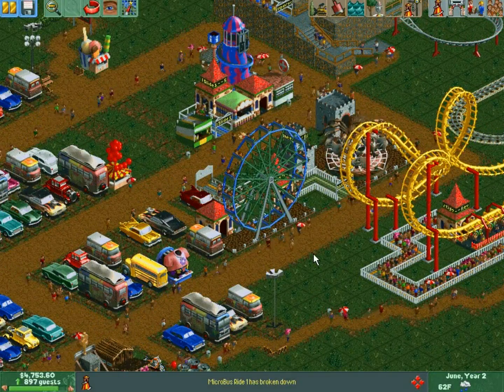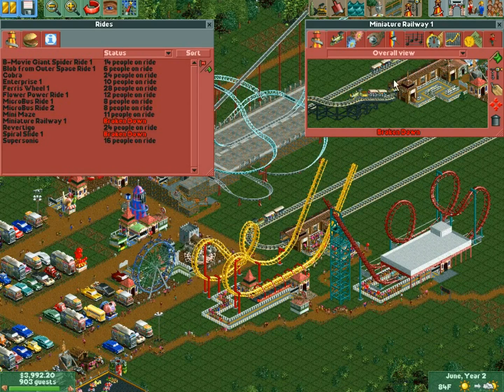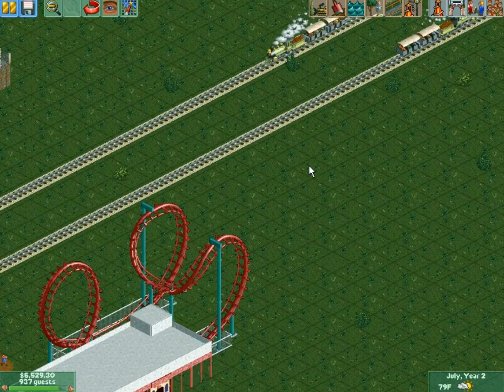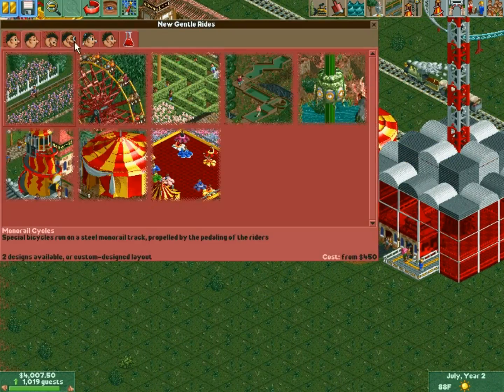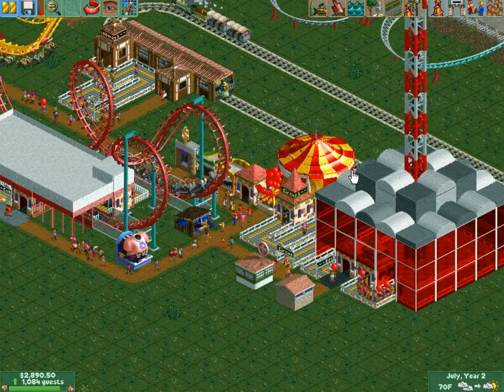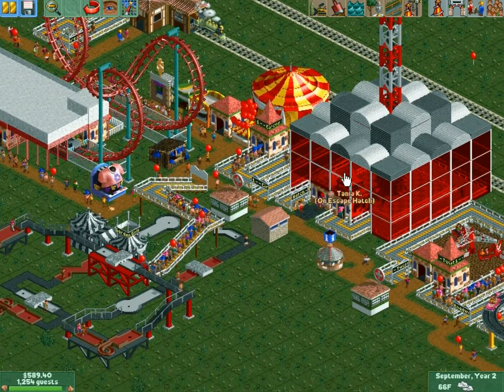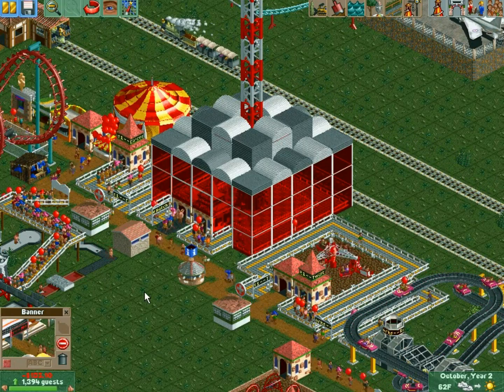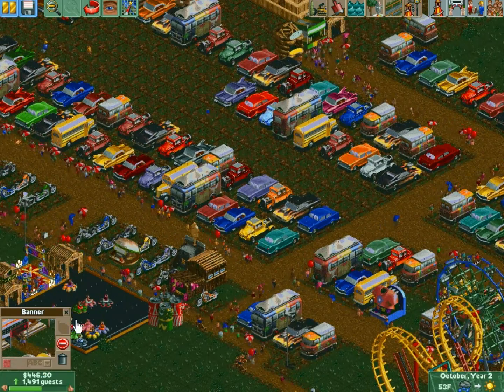Let's Play RollerCoaster Tycoon 2 Part 3e- In Which My Past Comes to Bite Me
In which my cockiness makes things much harder for me.